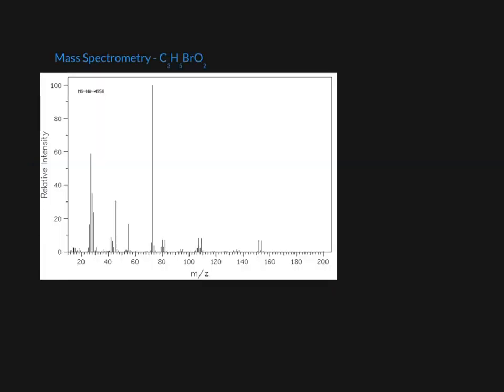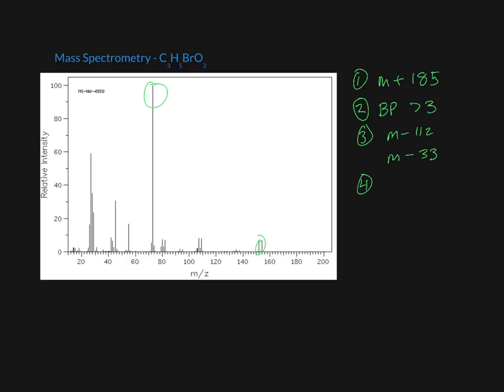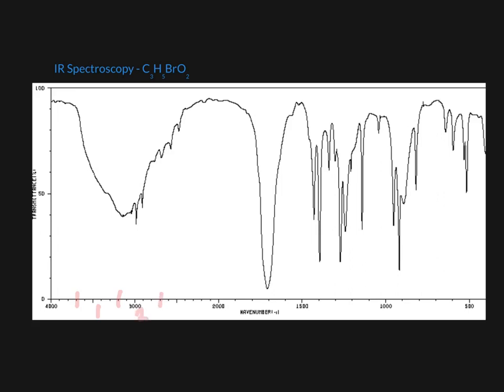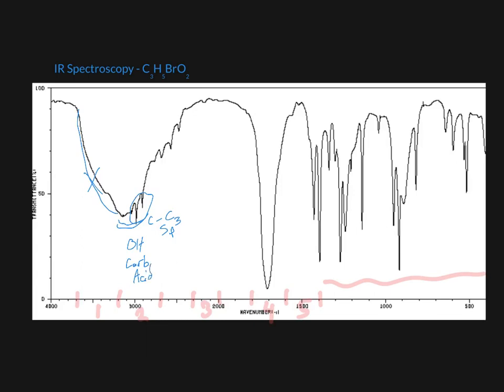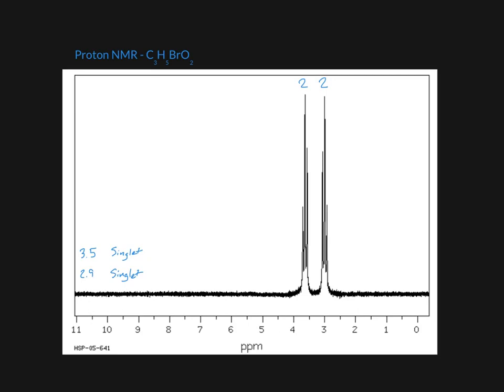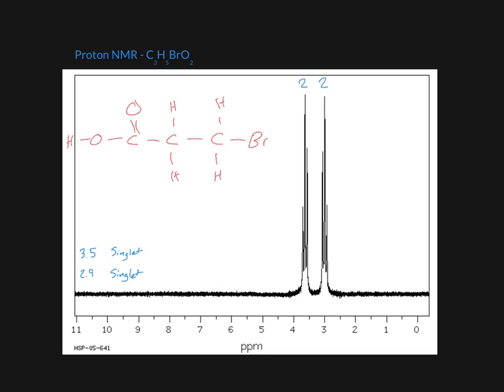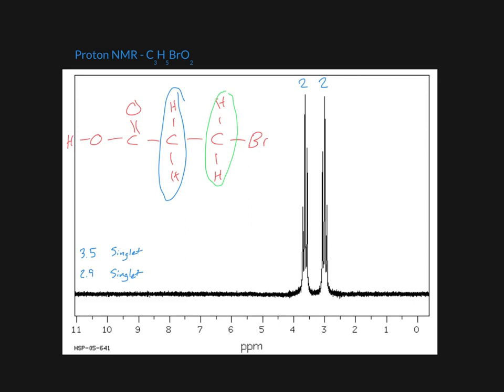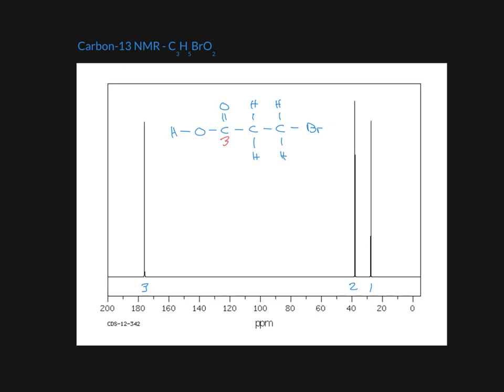Organic Lab Final - Spectrometry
This is my submission for the final about Spectrometry for Dr. Szabo.